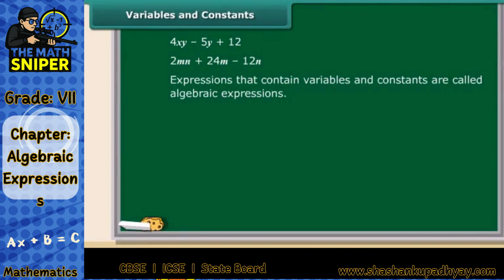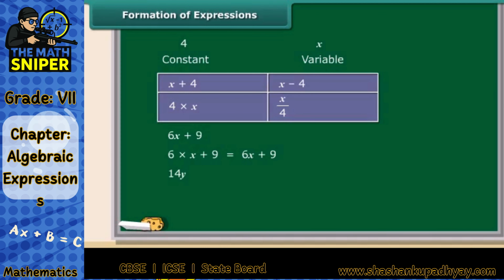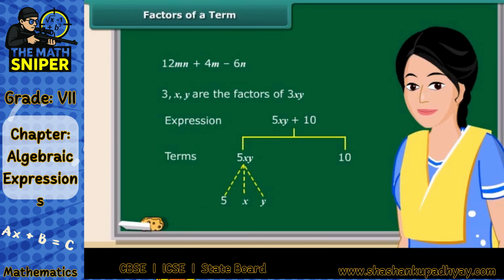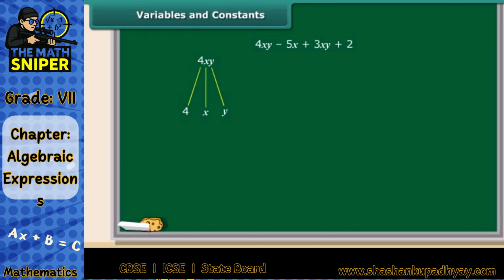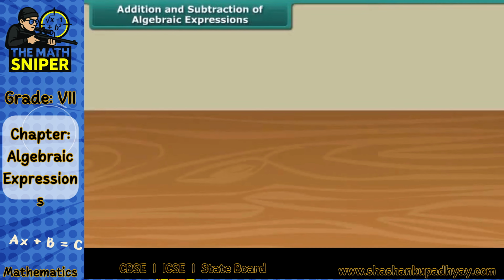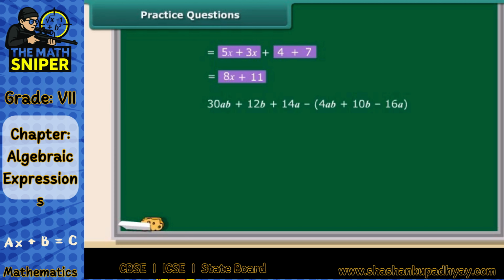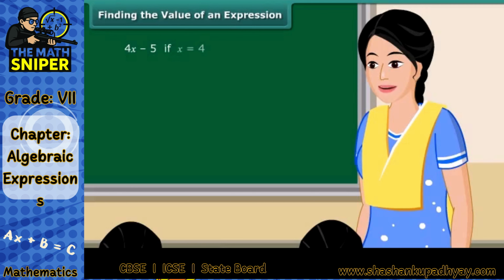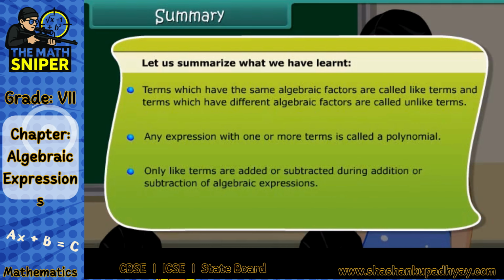Algebraic Expressions | Class 7 Maths Made Easy with Examples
🔢 Welcome to **The Math Sniper** – simplifying Maths one topic at a time!

In this video, we explain **Algebraic Expressions** for **Class 7 Maths (NCERT/CBSE)** in a student-friendly way. Understand what variables and constants are, how to form expressions, and how to do basic operations on them — all with clear examples and visuals.

🔍 **Topics Covered:**
- What is an Algebraic Expression?
- Terms, Coefficients, Variables, Constants
- Like and Unlike Terms
- Addition & Subtraction of Expressions
- Formation of Expressions from Statements
- Real-life examples and word problems

📘 Best suited for:
✔️ Students preparing for exams or Olympiads

📚 Taught by: shashank upadhyay